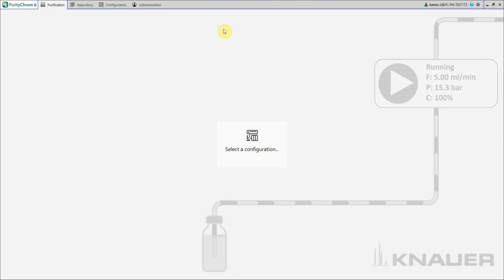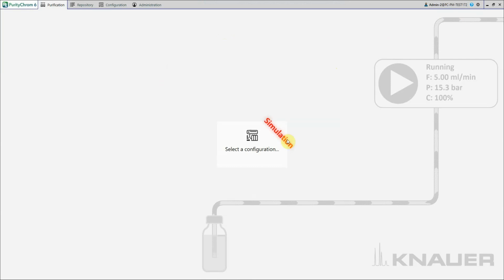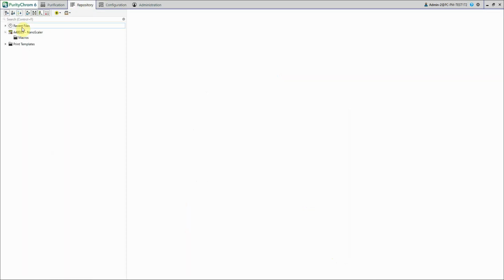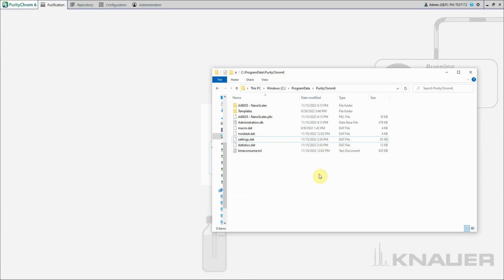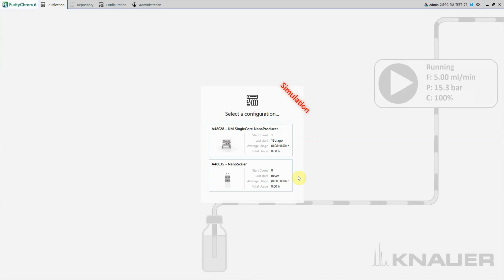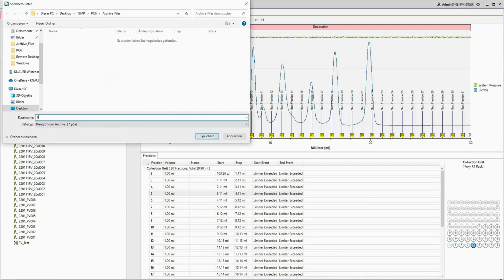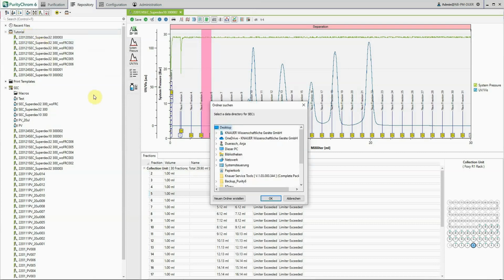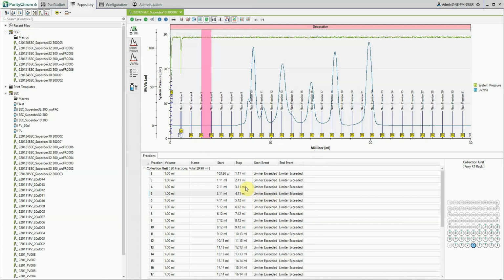PurityChrom® 6 - Installation offline